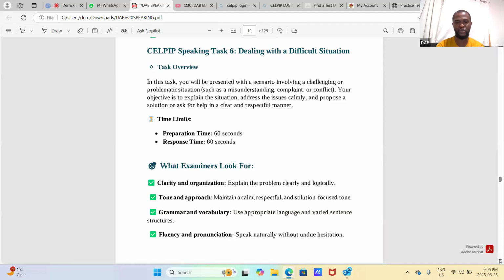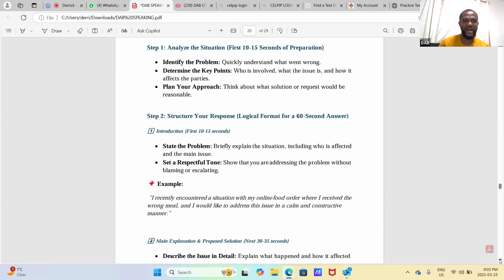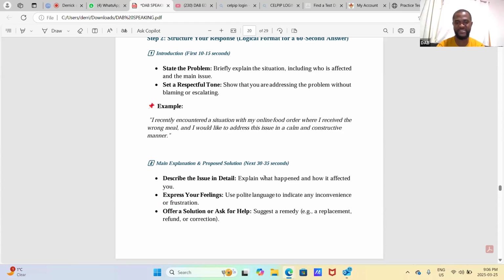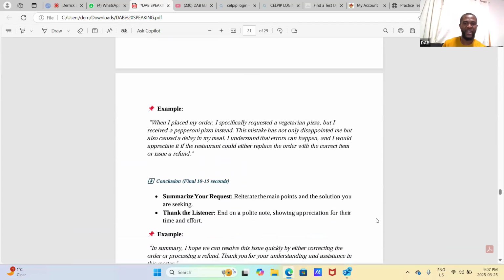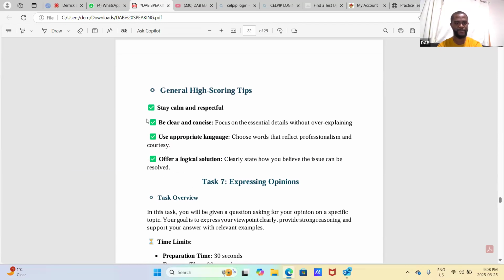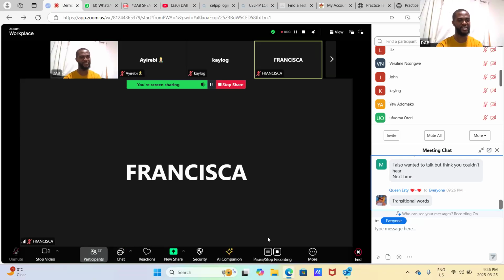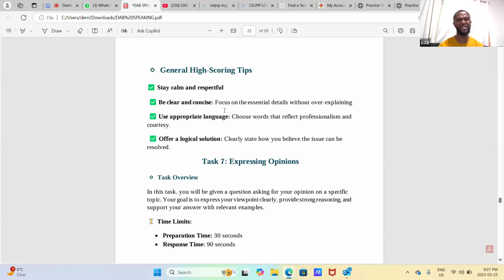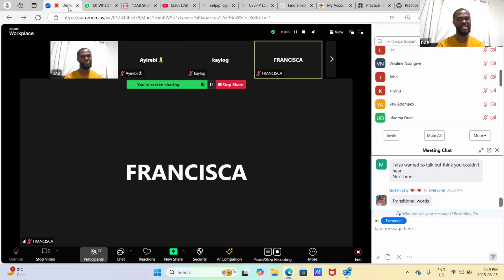CELPIP SPEAKING TASK 6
THIS IS A RECORDED SESSION OF ZOOM LESSON OF SPEAKING TASK 6